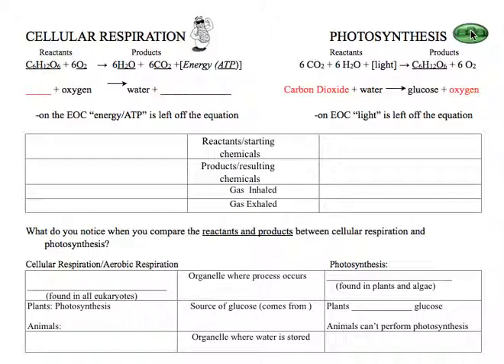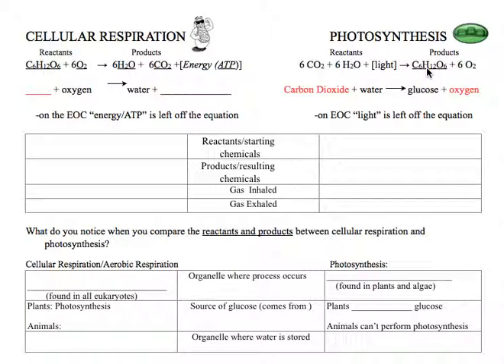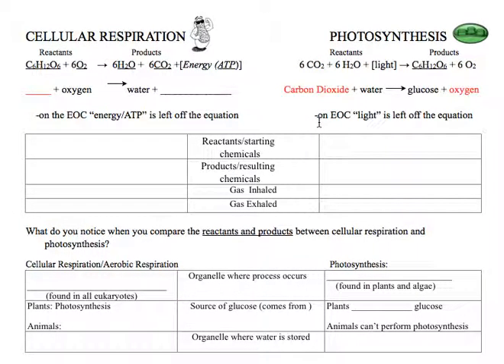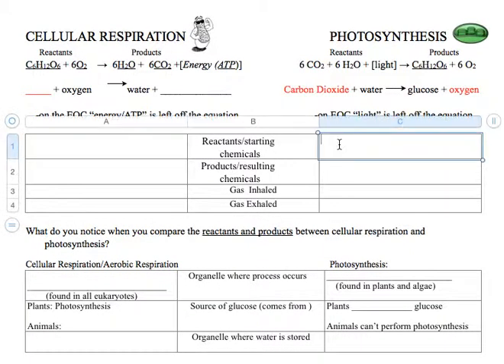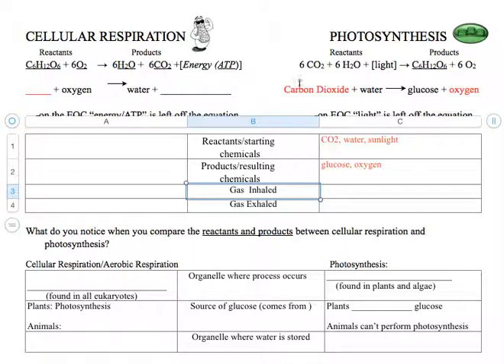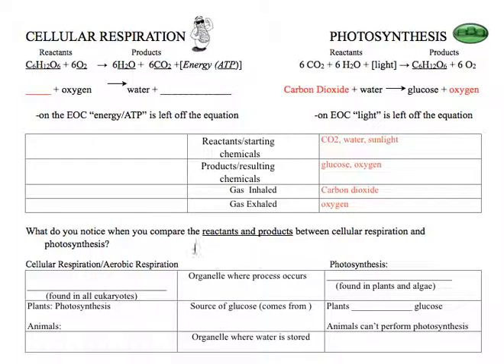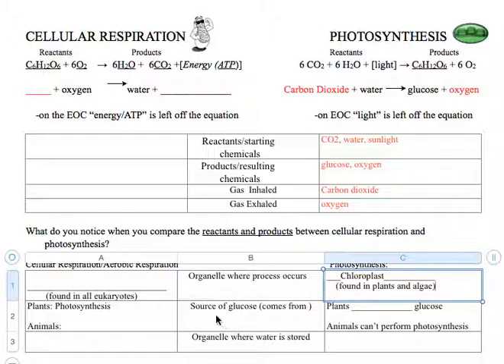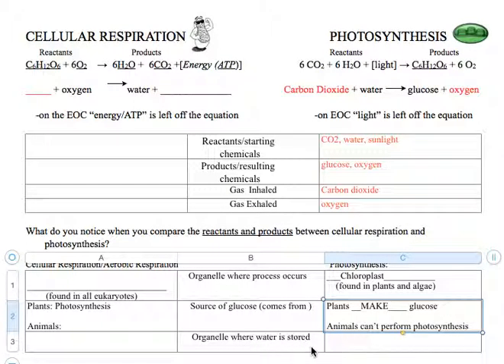Photosynthesis Notes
This video describes the BASICS of the photosynthesis equation.